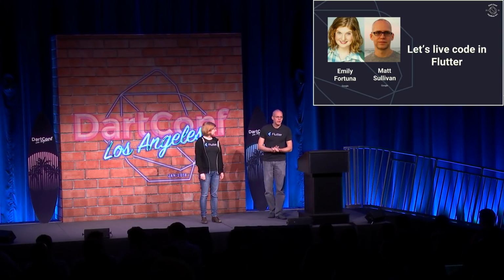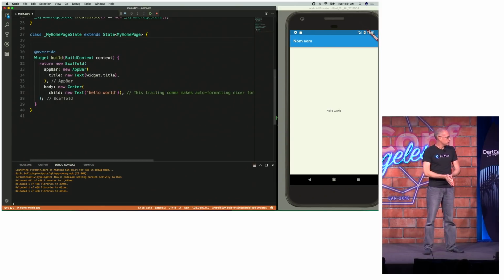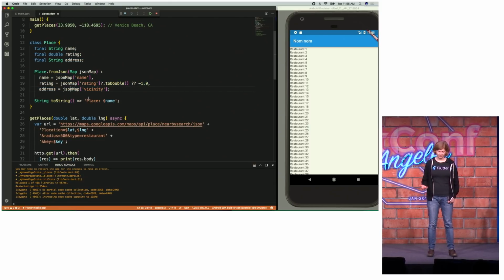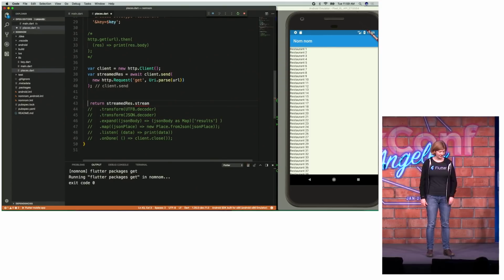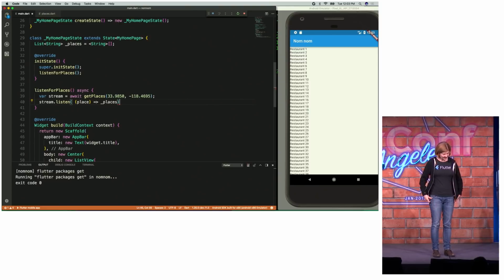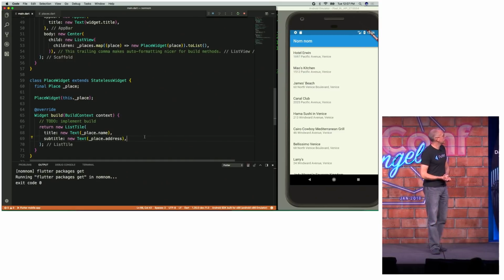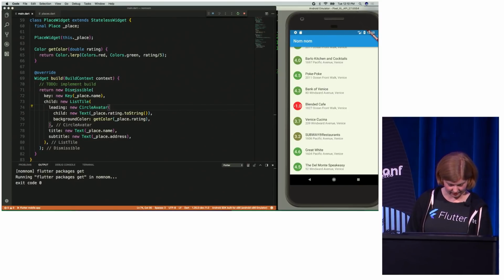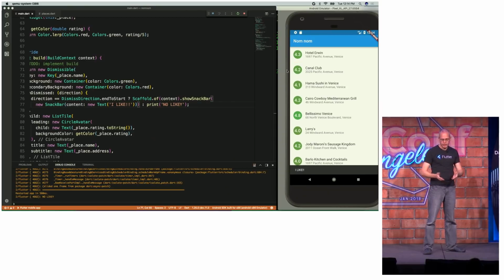Let's live code in Flutter (DartConf 2018)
Let’s live code in Flutter!

To kick off DartConf, let’s live code a Flutter app from start to finish We’ll look at designing a UI using hot-reload, pulling in data over a network and even accessing some native code for those tricky platform-specific APIs. Let’s see how far we can get building an app in half an hour!

About Emily:
Emily is a Senior Software Engineer on the Dart team. When not hacking on compilers and evangelizing the awesomeness of Flutter, she can be found working on improving fairness in Machine Learning or acting on the stage and screen. She is an avid member of the nerdy joke appreciation society.

About Matt:
Matt leads developer relations for Flutter from Google’s Mountain View campus. He recently joined the Flutter team, having spent three years working on Android and Wear. He’s a bit of a language geek, and is thoroughly enjoying adding Dart to the portfolio of languages to write cool thing in. When he’s not hacking on Flutter, you’ll probably find him in the gym wearing far too many fitness sensors.